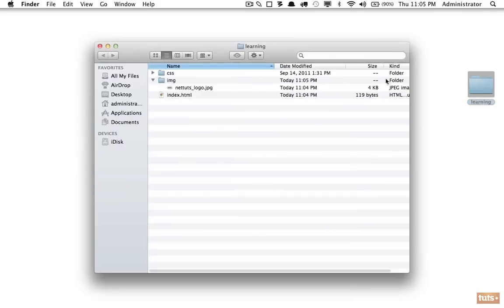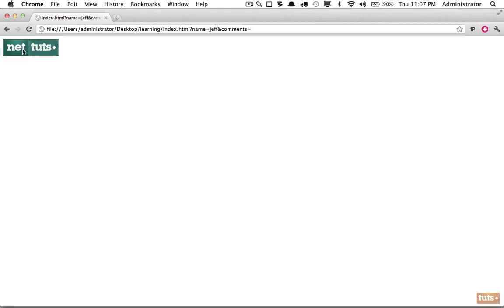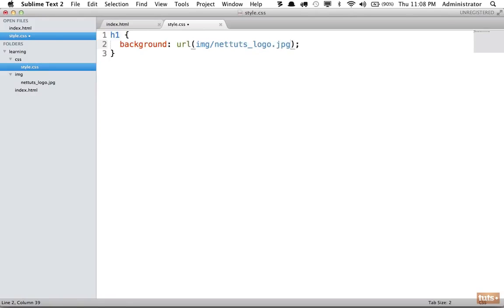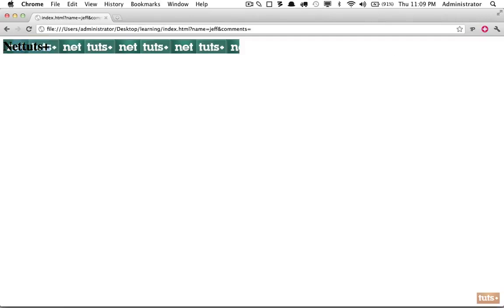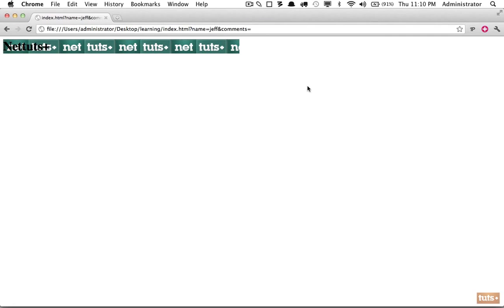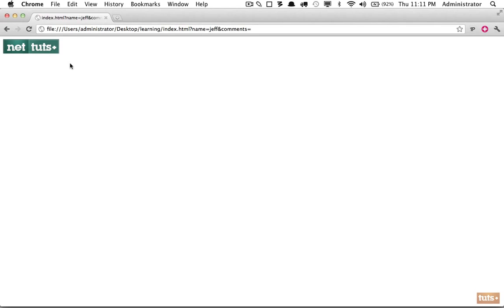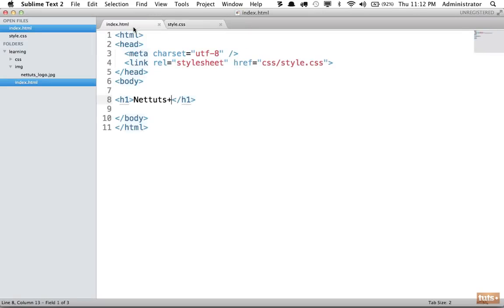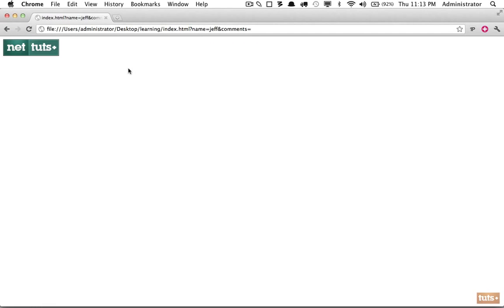Image Replacement Learn in HTML & CSS